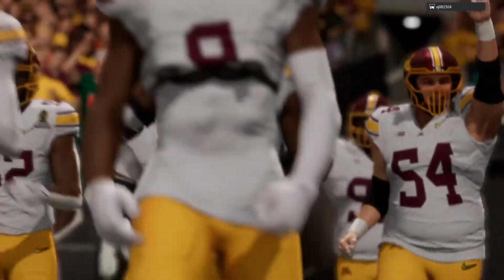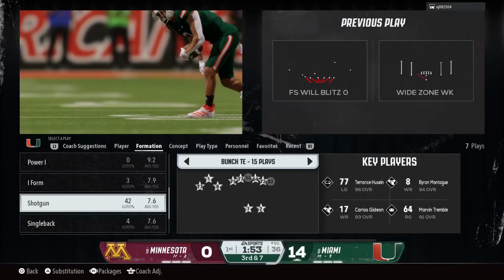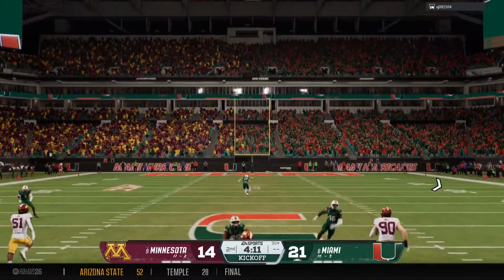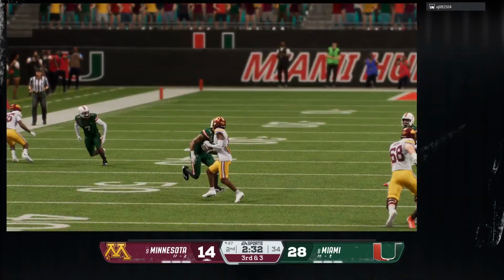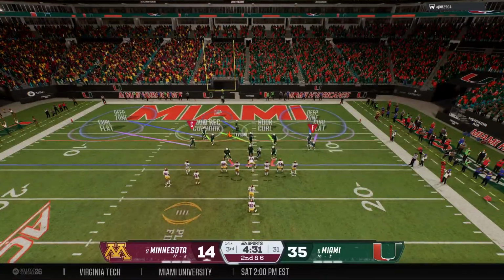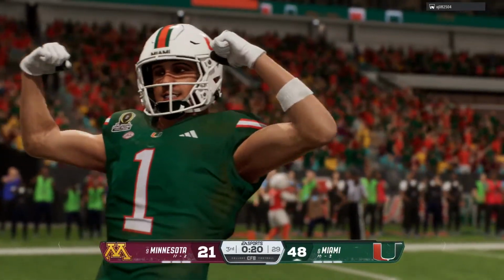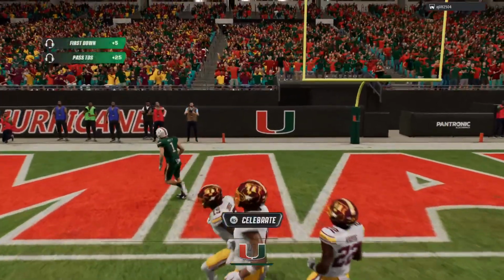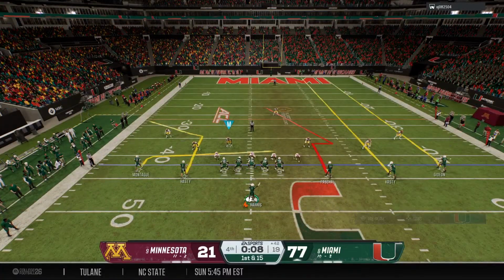Minnesota @Miami CFP 1st round